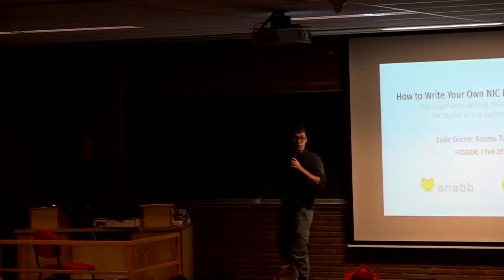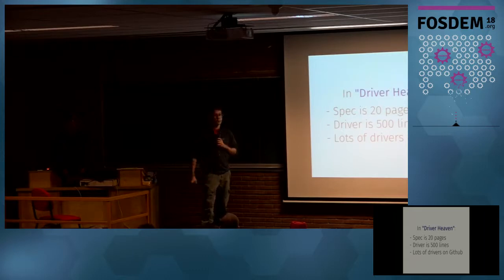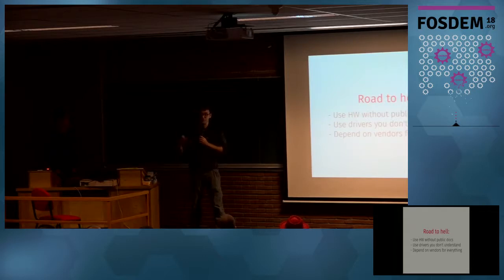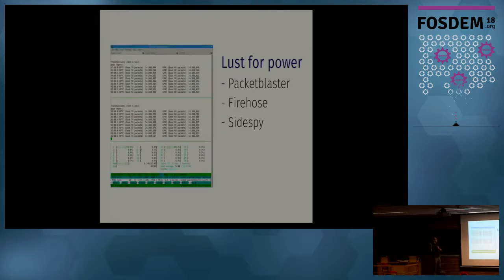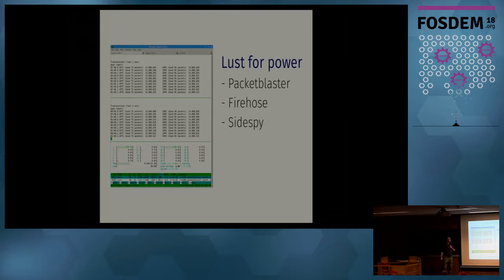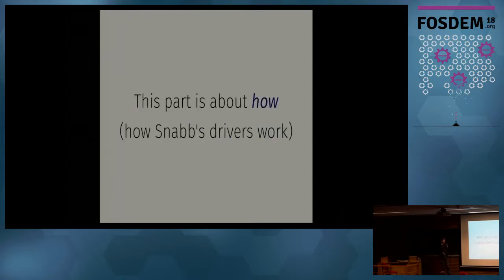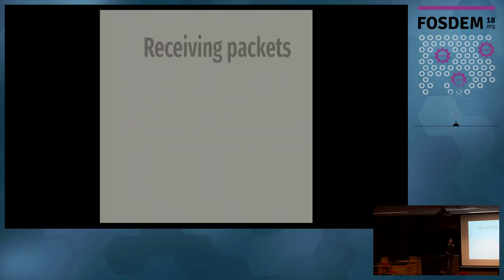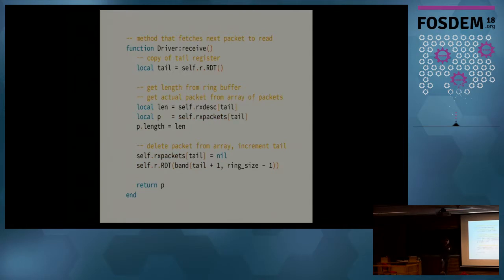How to write your own NIC device driver (and why) Our experience writing 10G/100G drivers for Snabb…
How to write your own NIC device driver (and why) Our experience writing 10G/100G drivers for Snabb in Lua (without NDAs)
by Asumu Takikawa and Luke Gorrie